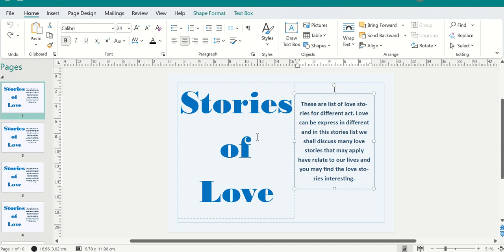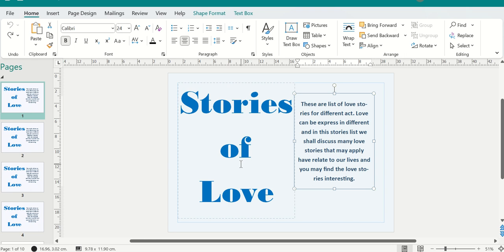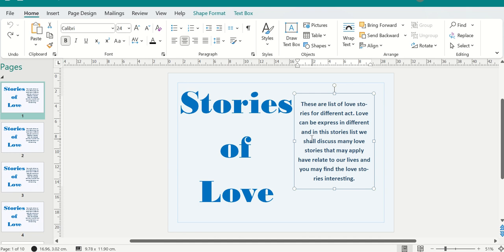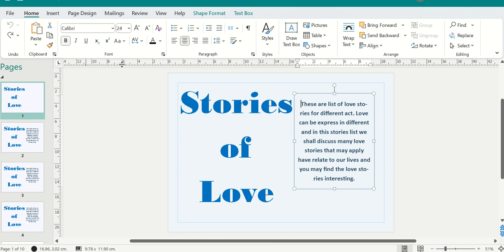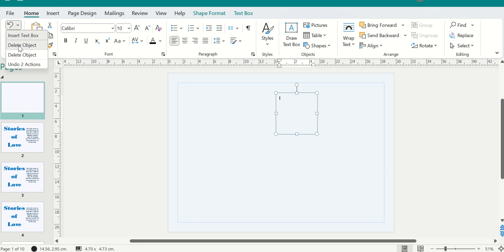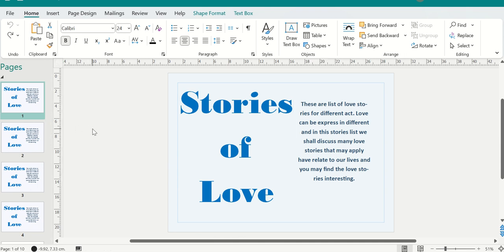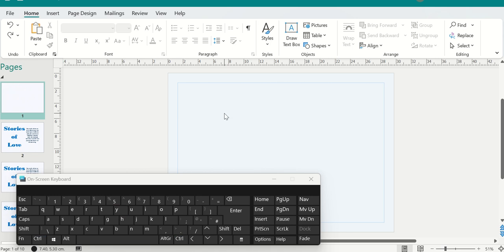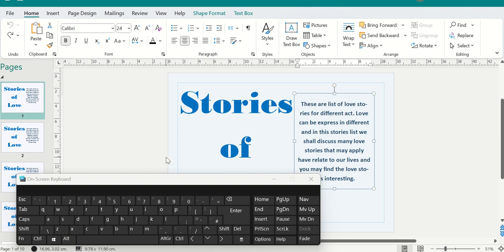How To Undo and Redo in Microsoft publisher